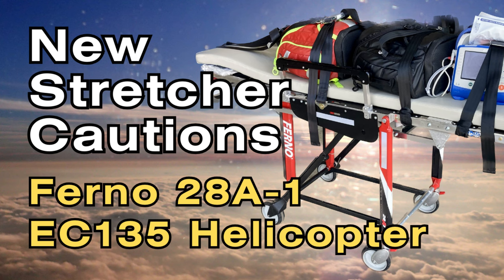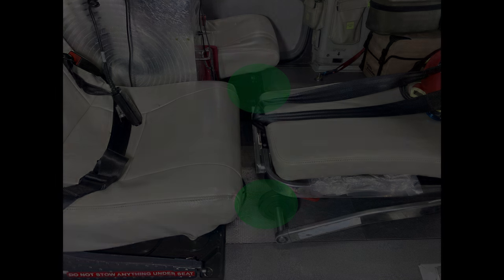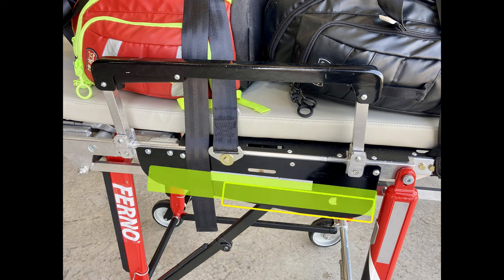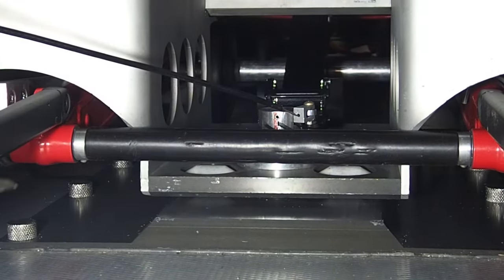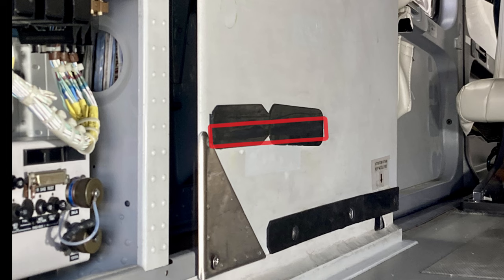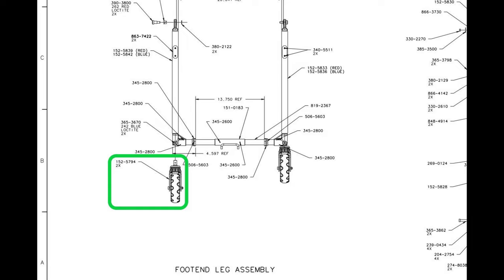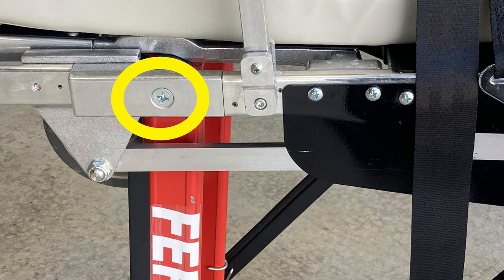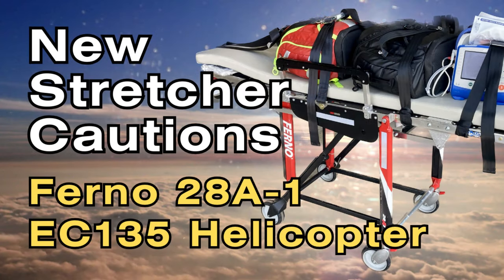Ferno 28A-1 Stretcher | Airbus EC135 Helicopter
In this 10 minute video we review the newer style Ferno cot, the Model 28A-1.  This is replacing the Ferno model 28A.   We quickly review items that the crew should be aware of when using this cot/stretcher.  Common mistakes and cautions.  Then we go over some of the common maintenance items that could be a problem.

There is a user's manual that Ferno provides.  The user's guide has a lot of information that is useful for the crew.

-See Metro Aviation's drawing 135M-3500 for parts for the mounting, the lock release, and other information for the STC install.
-See Ferno drawing 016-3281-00 for  parts for the Model 28A-1.
-There is also a drawing for the sidearms.  Drawing 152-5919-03.

Some parts to have on hand:
  335-2319 screws for the top of the sidearms.
  152-5794 (or 152-6951 newer PN) swivel locking wheel assembly
  274-8038 front wheel (same wheel at the swivel wheel assembly)

I hope you found value in this video.  Consider sharing this video to help educate others.